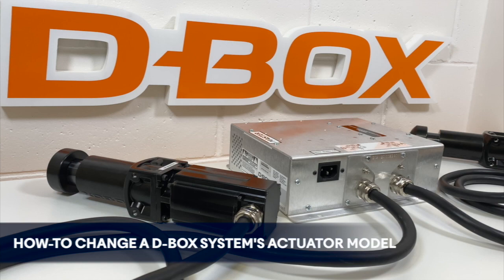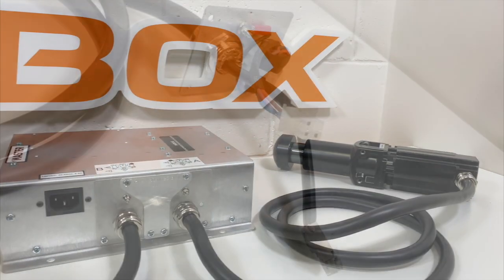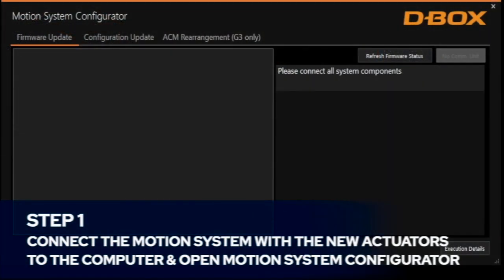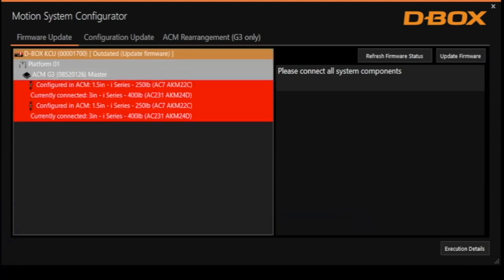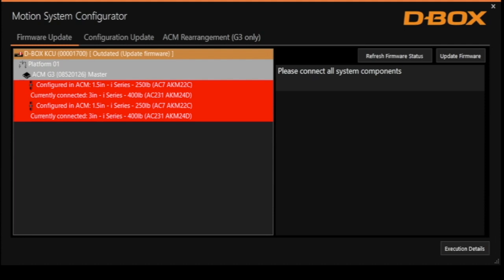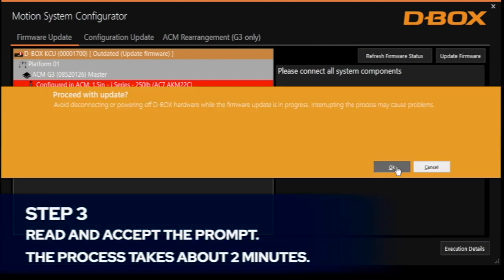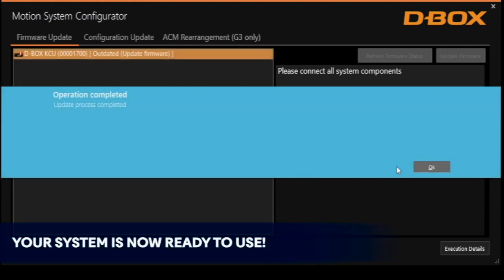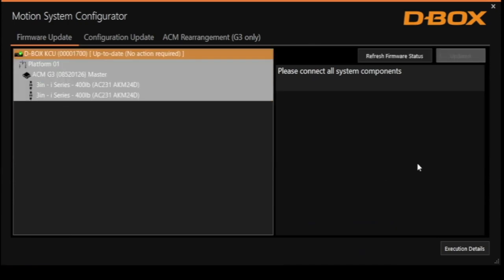How To Change a D-BOX System's Actuator Model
Video explaining how to change a D-BOX System Actuator's model.

00:00:20 : Getting Started
00:00:31 : Updating the Firmware
00:00:40 : Important information
00:00:58 : D-BOX support contact information